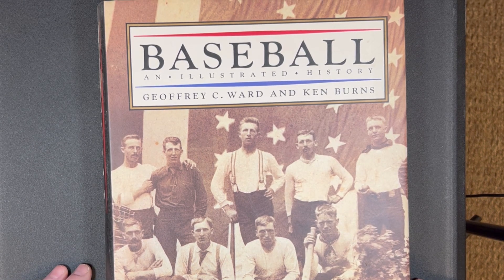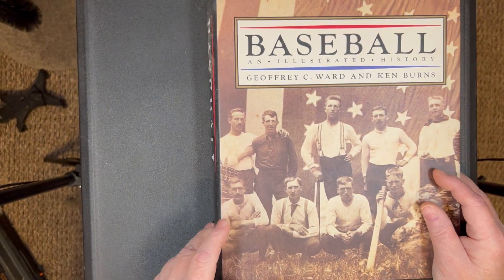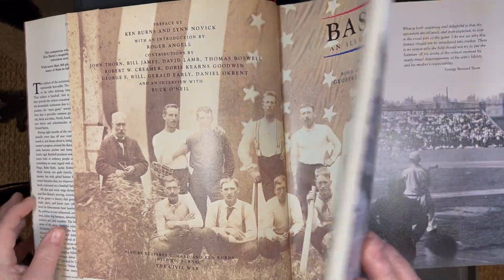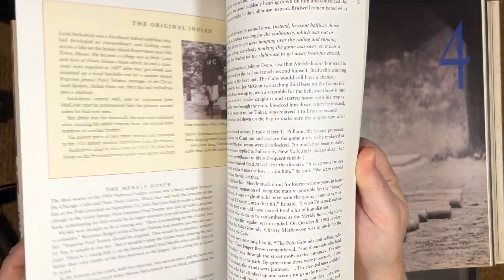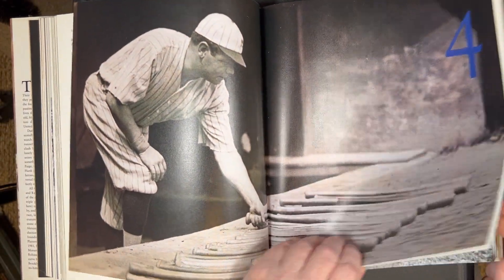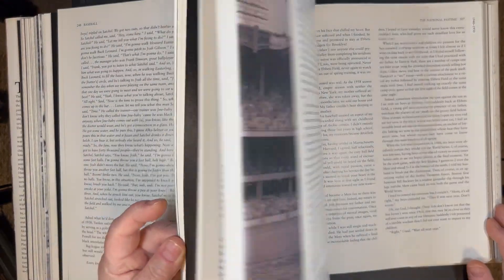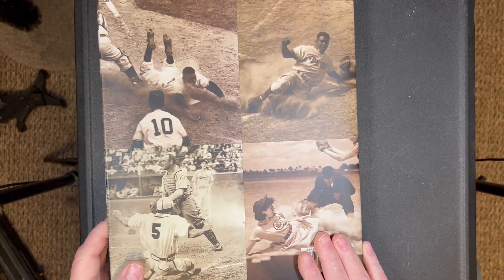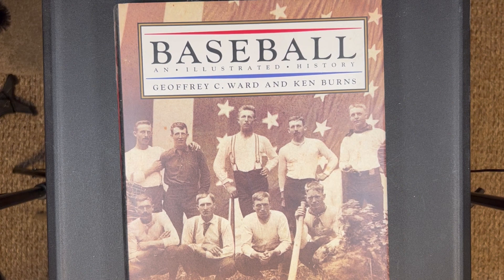Baseball - An Illustrated History